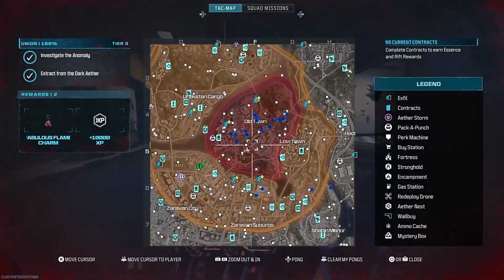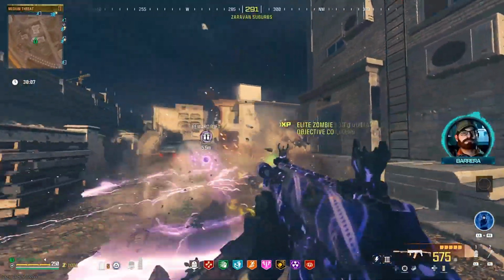MW3 Zombies is On Life Support Fix This Before Season 5 PLEASE!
✅ Safe, Cheap & INSTANT Delivery Call of Duty MW3 Interstellar/Borealis Accounts, Hard Unlock Camo Services, Bot Lobbies & Nukes for Xbox, Playstation & PC

TheRealGhost509

Best Guns and OP Loadouts for Modern Warfare Zombies

Top 10 Guns in MW3 Zombies Season 4 Reloaded UPDATED

UPDATED Top 10 Best Weapons in MW3 Zombies OP Meta Weapons

Best Guns OP Meta Weapons in Season 4 Reloaded

Haymaker is OP in MW3 Zombies Season 4 Reloaded Best Class

How to Get the Secret Blueprint in Modern Warfare Zombies

Modern Warfare Zombies Dark Aether Season 4 Reloaded Guide

Tips and Tricks MW3 Zombies Season 4 Reloaded Easter Eggs

How to play zombies in MW3
Learn how to survive the zombie horde
Unlock new weapons and perks
Complete challenges and objectives
Best guns for zombies in MW3
Find out which guns are the most powerful
Learn how to use them effectively
Build the ultimate zombie-killing machine
Zombie easter eggs in MW3
Solve the puzzles and unlock hidden rewards
Explore the maps and find secrets
Discover new and exciting content
Updates and new content for MW3 zombies
Stay up-to-date on the latest changes
Get the inside scoop on new maps and modes
Be the first to know about new content
How to play zombies with friends
Team up with friends to take on the zombie horde
Work together to survive and complete objectives
Have a blast with your friends

This is Completely OP in MW3 Zombies Season 4 Reloaded MUST TRY

The Power of the Flamethrower Returns in MW3 Zombies Extreamly OP Loadout

This is Still Extremely Broken in MW3 Zombies Season 4 Best Gun Yet?